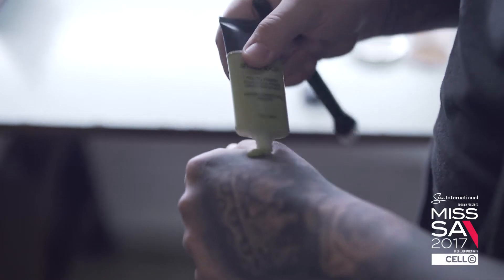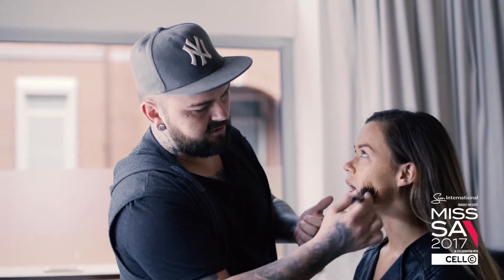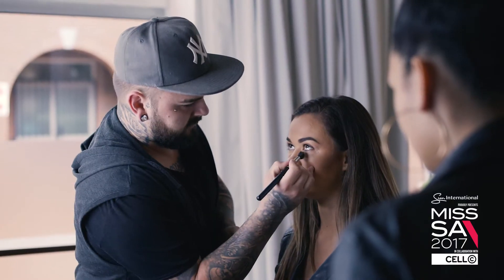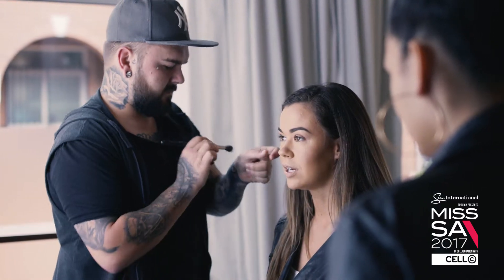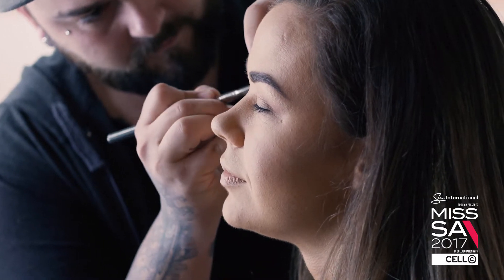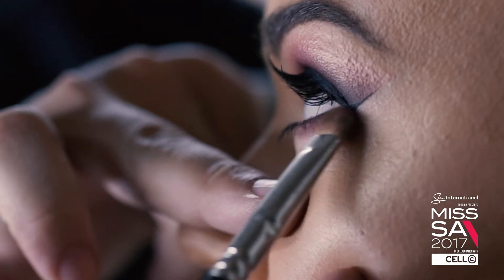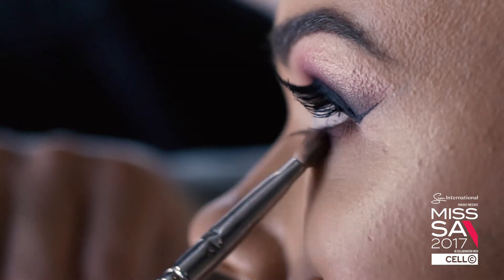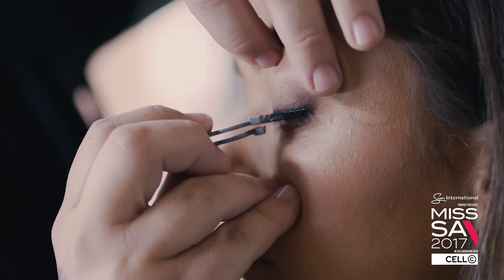"How To" Series: Make-up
Miss SA professionals show us how it's done. Produced for Sun International and Cell C.